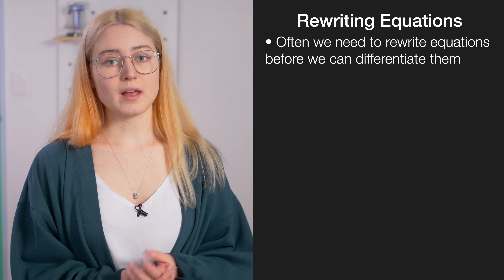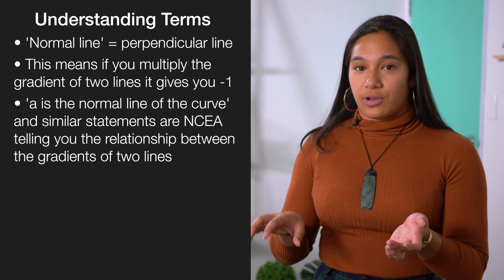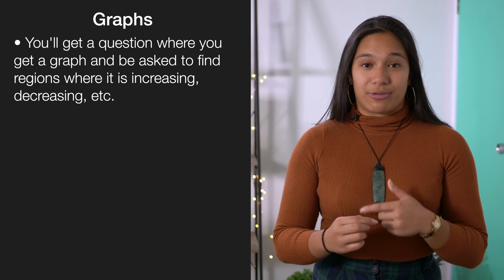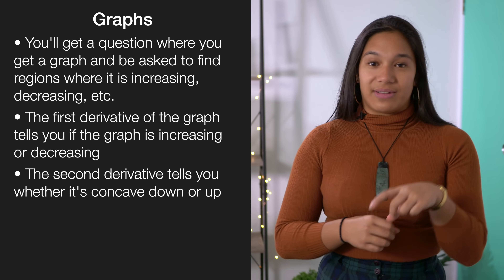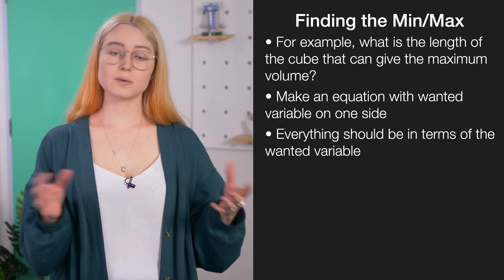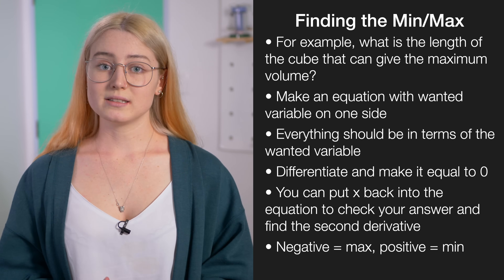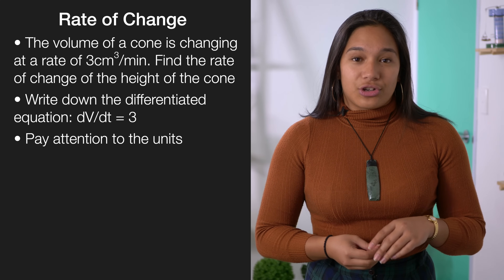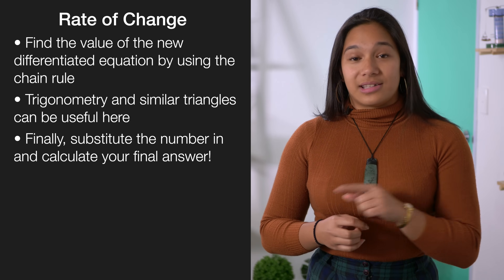Differentiation | NCEA Level 3 Calculus Strategy Video | StudyTime NZ